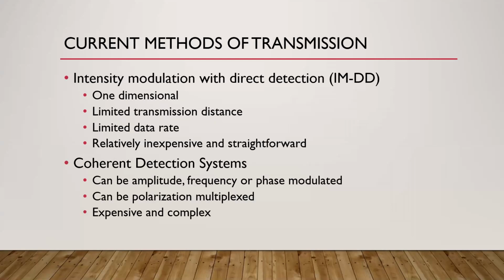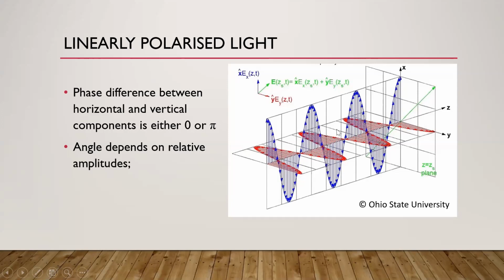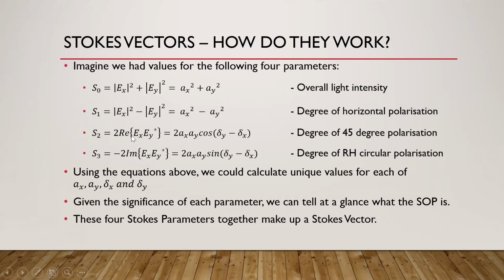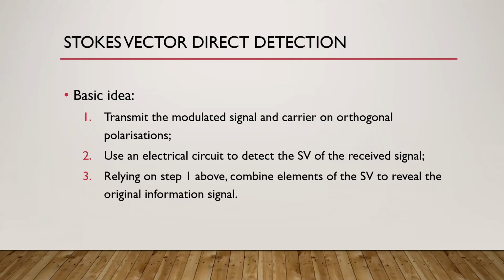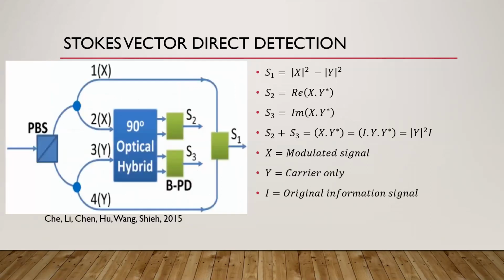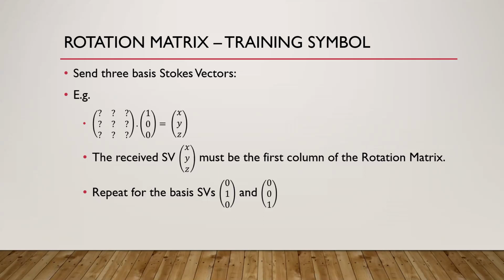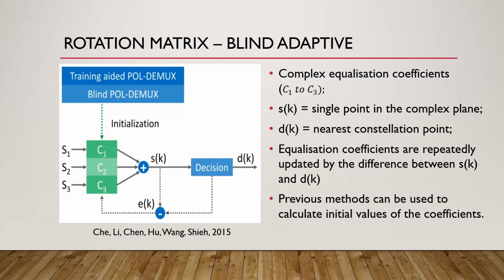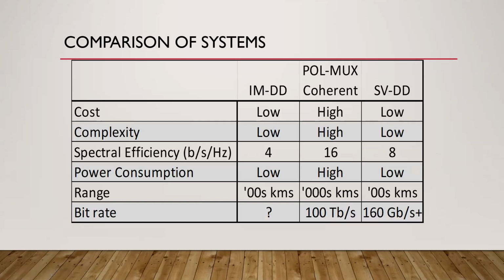Stokes Vector Direct Detection Presentation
Summary of electromagnetic polarisation, Stokes Vectors and how Stokes Vectors can be used in transmission of data over fibre optic systems.